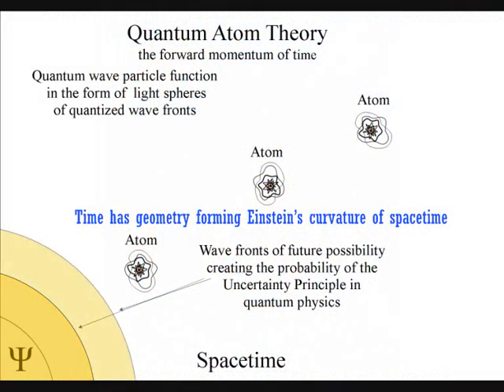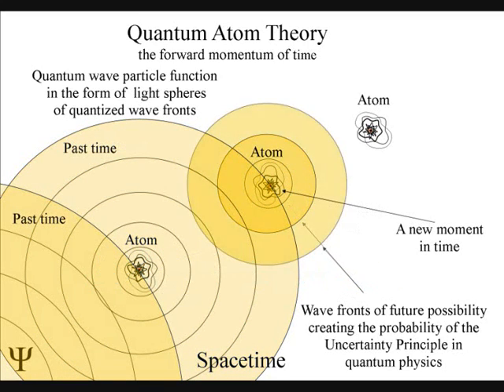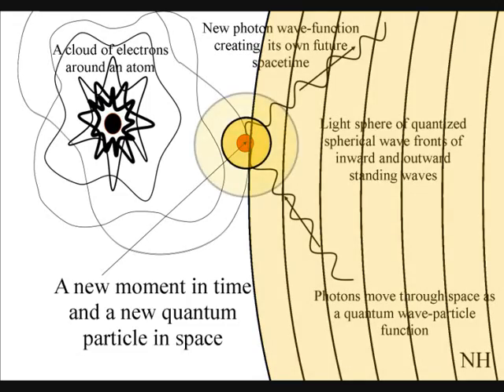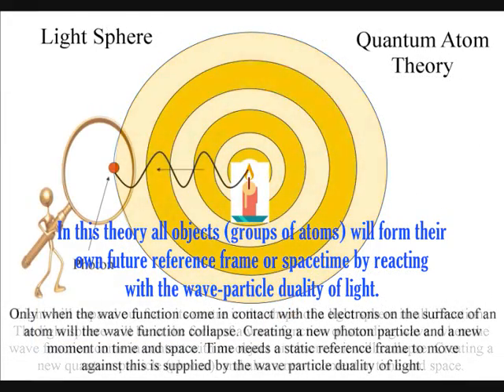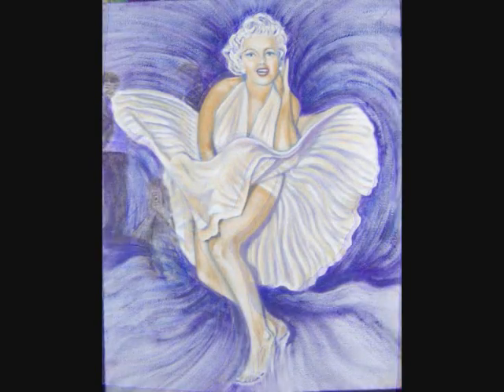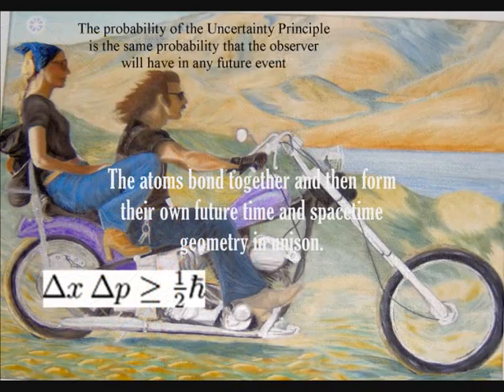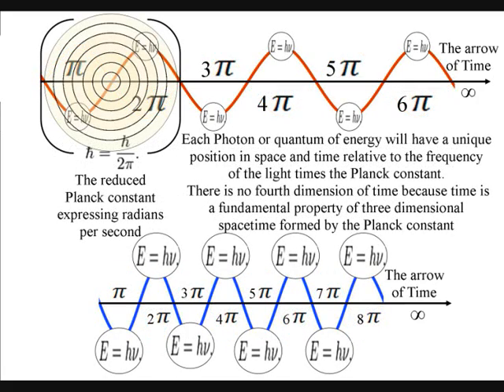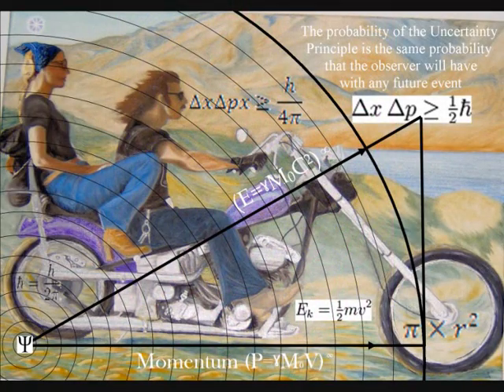An explanation of time in quantum physics and in everyday life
This video explains the forward motion of time in a dynamically evolving universe within a new theory called Quantum Atom Theory. In this very simple theory creation is a continuous process and the flow of time is formed by the continuous inward absorption and outward emission of light or EMR.

Wave-particle duality can be explained as a process forming the passage of time. Light could then be a wave as in Maxwell's equations forming the future photon by photon or moment by moment. Heisenberg's Uncertainty Principle is the same probability that the observer will have with any future event.

In an evolutionary sense wave-particle duality and the wave-function must have be here before the evolution of life. So there is no way that the wave-function was formed by consciousness. But we have the w-function here and now continuously collapsing everywhere even within our own minds. I believe consciousness feels this process has the forward passage of time formed by the w-function continuously collapsing and reforming.